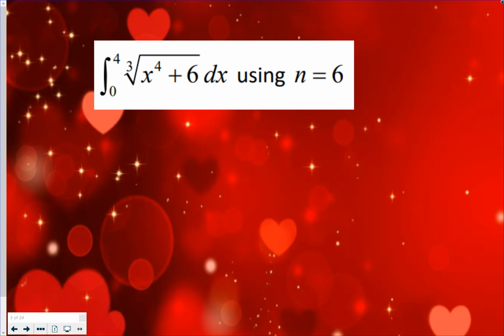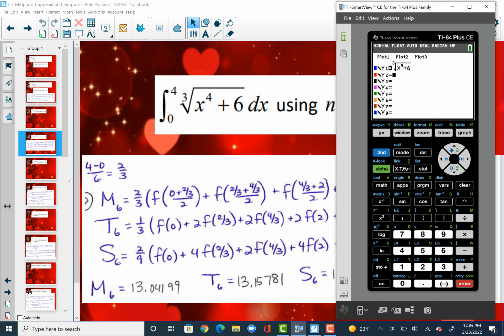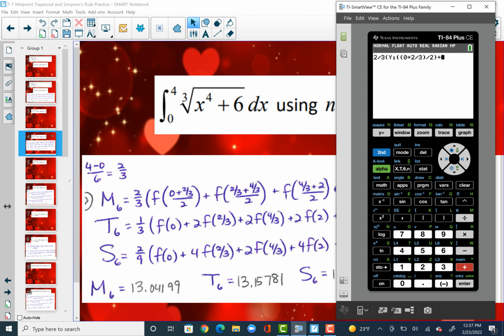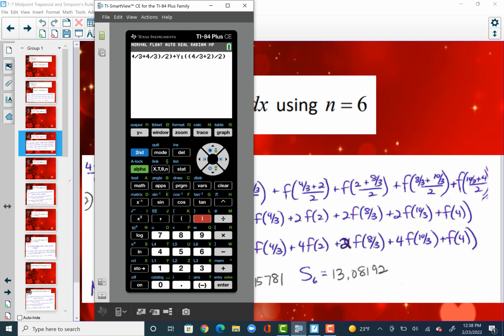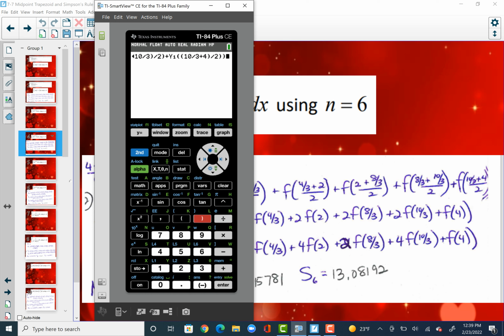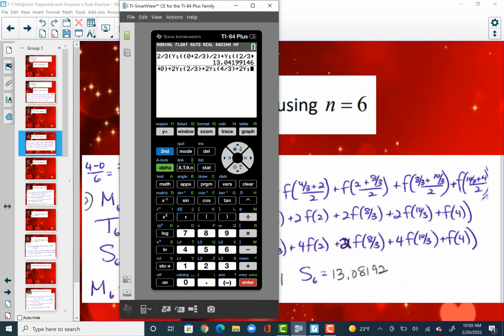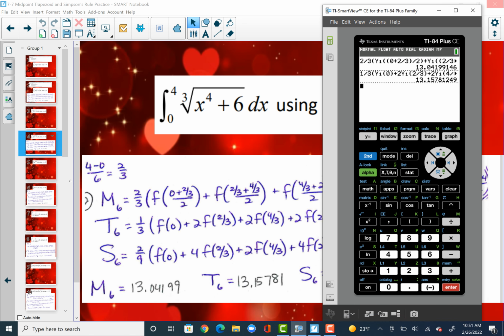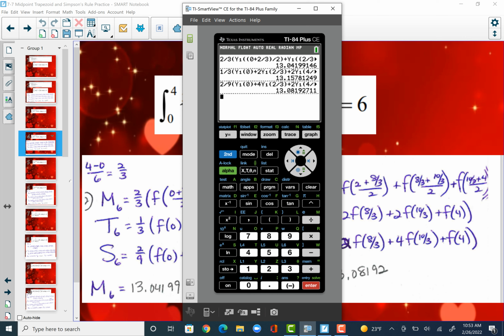TI Calculator and Midpoint, Trapezoid and Simpson's Rules